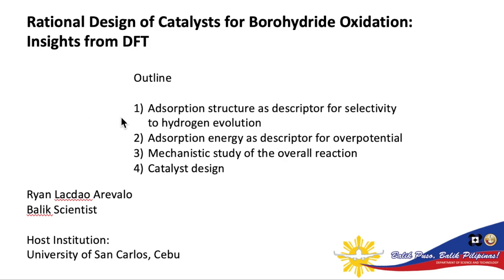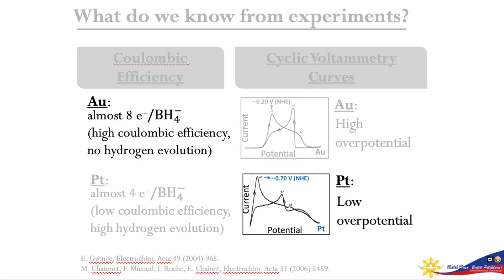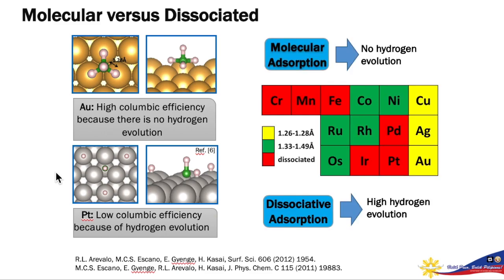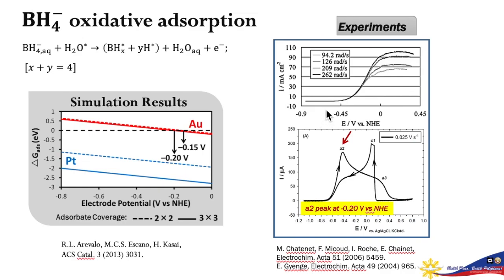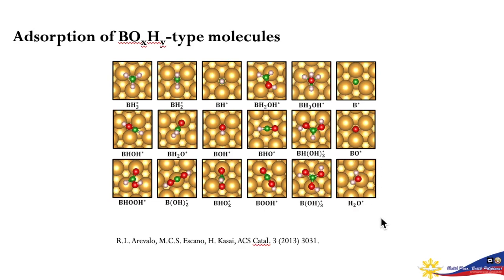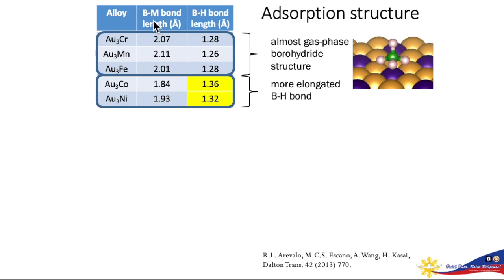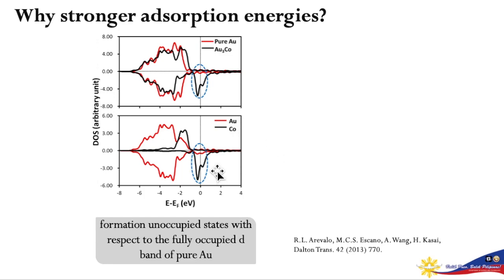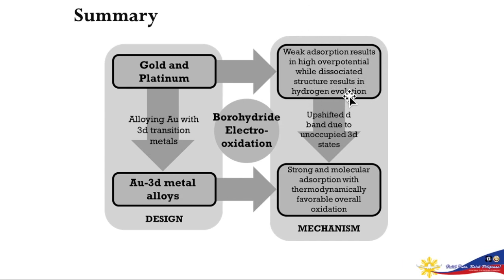DFT calculations for rational design of catalysts for borohydride oxidation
This is a brief lecture about the rational design of catalysts for borohydride oxidation using DFT-based first principles calculations. The results are based on the following papers from our group:

1. R.L. Arevalo, M.C.S. Escaño, H. Kasai, Mechanistic insight into the Au-3d metal alloy-catalyzed borohydride electro-oxidation: From electronic properties to thermodynamics, ACS Catalysis 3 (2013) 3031.
2. R.L. Arevalo, M.C.S. Escaño, H. Kasai, Computational mechanistic study of borohydride electrochemical oxidation on Au3Ni(111), The Journal of Physical Chemistry C 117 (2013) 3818.
3. R.L. Arevalo, M.C.S. Escaño, A.Y-S. Wang, H. Kasai, Structure and stability of borohydride on Au(111) and Au3M (M = Cr, Mn, Fe, Co, Ni), Dalton Transactions 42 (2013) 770.
4. R.L. Arevalo, M.C.S. Escaño, E. Gyenge, H. Kasai, A theoretical study of the structure and stability of borohydride on 3d transition metals, Surface Science 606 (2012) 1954.
5. M.C.S. Escano, R.L. Arevalo, E. Gyenge, H. Kasai, Electrocatalysis of borohydride: a review of density functional theory approach combined with experimental verification, Journal of Physics: Condensed Matter 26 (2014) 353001.
6. M.C.S. Escaño, R.L. Arevalo, E. Gyenge, H. Kasai, First-principles study of borohydride adsorption properties on osmium nanoparticles and surfaces: Understanding facet, size effects and local sites, Catalysis Science & Technology 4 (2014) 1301.
7. M.C.S. Escaño, R.L. Arevalo, E. Gyenge, H. Kasai, Water co-adsorption and electric field effects on borohydride structures on Os(111) by first-principles calculations, Journal of Alloys and Compounds 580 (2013) S6
8. M.C.S. Escaño, E. Gyenge, R.L. Arevalo, H. Kasai, Reactivity descriptor for borohydride interaction with metal surfaces, The Journal of Physical Chemistry C 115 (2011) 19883.

ryanlarevalo (a) yahoo (dot) com